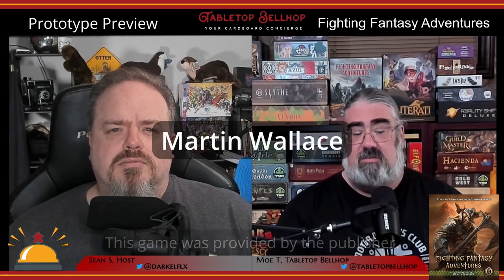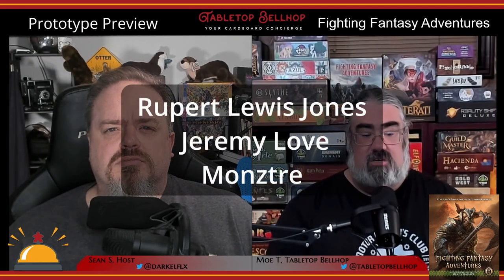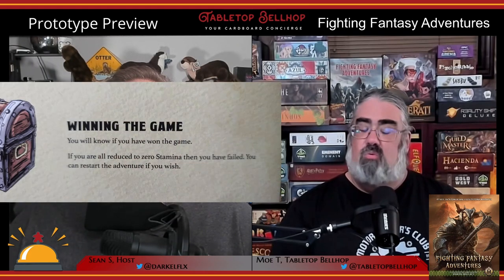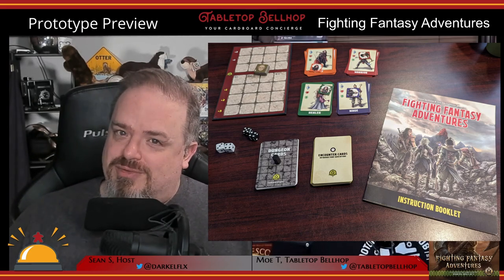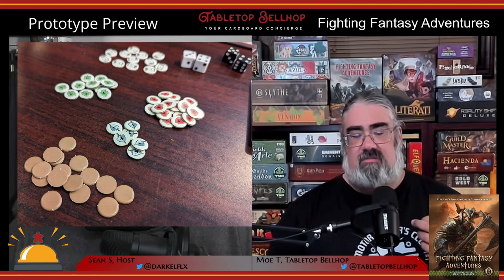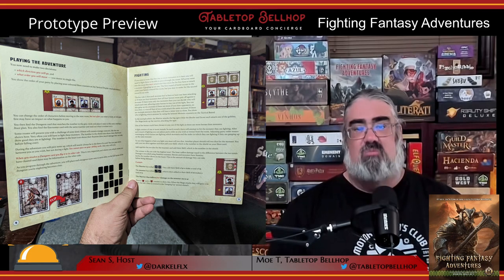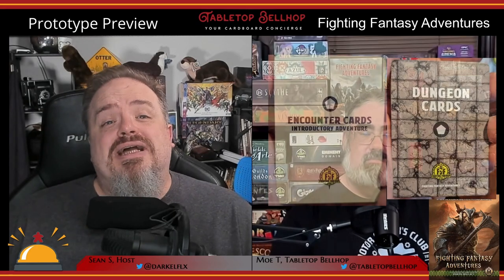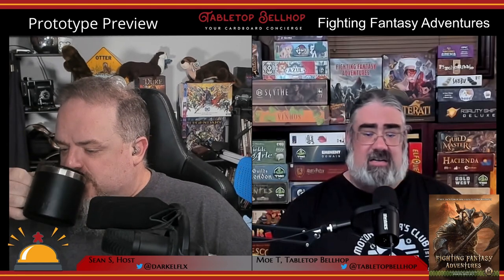Get a sneak peek at Fighting Fantasy Adventures in this Preview of the new game from Martin Wallace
Fighting Fantasy Adventures is a card driven co-operative board game based on the Fighting Fantasy Novels from Steve Jackson and Ian Livingston, designed and developed by Hall of Fame game designer Martin Wallace.

Be aware that the game we were sent is a preview copy which contains placeholder artwork. In addition the adventure we got is a special "for reviewers only" adventure so nothing we talk about will spoil anything in the full game.

This review is one segment of episode 213 of The Tabletop Bellhop Gaming Podcast, When is a board game too pretty?, watch it

Timestamps:

00:00 INTRODUCTION AND OVERVIEW
01:44 REMINDER THAT THIS IS A PROTOTYPE PREVIEW
03:25 FIGHTING FANTASY ADVENTURES COMPONENT QUALITY
04:28 FIGHTING FANTASY ADVENTURES OVERVIEW OF PLAY
14:05 WHAT WE THOUGHT OF FIGHTING FANTASY ADVENTURES
18:38 WHO SHOULD BACK FIGHTING FANTASY ADVENTURES?
21:09 CLOSING AND WHERE TO FIND MORE

From the publisher:

Wallace Designs is excited to announce its next major release, ‘Fighting Fantasy Adventures’, which will be coming to Gamefound in August 2023. Based on the iconic series of books created by Steve Jackson and Ian Livingstone the co-operative card game allows up to four players to experience the classic adventures in a completely new way. Martin Wallace, the co-designer of the number one rated board game ‘Brass: Birmingham’ has developed an elegant card-based system that gives the feel of a role-playing game without the need for a games master. The first campaign will comprise of five adventures, based on four beloved books, with the promise of more to come.

In Fighting Fantasy Adventures: The Warlock of Firetop Mountain and other stories., you can experience the stories in a whole new way. Now you can play with up to three friends, in a co-operative format. Gameplay is easy to learn and engaging, downtime is limited to some dice rolls and your characters level up after each adventure.

This Campaign includes the stories below:

The Warlock of Firetop Mountain
Island of the Lizard King
Deathtrap Dungeon
The Forest of Doom (in two parts)